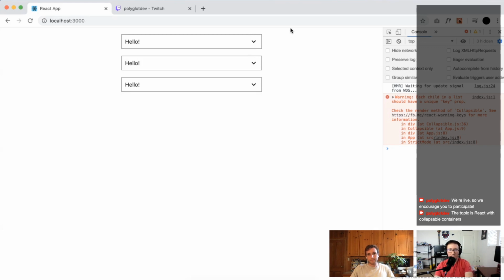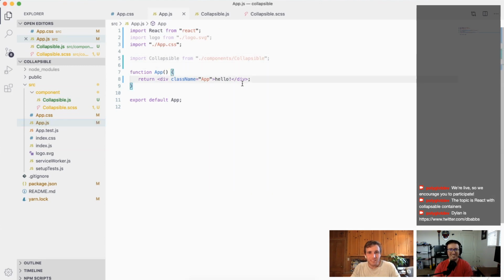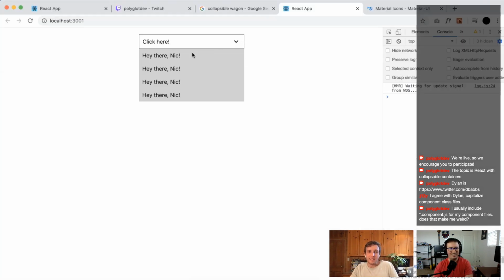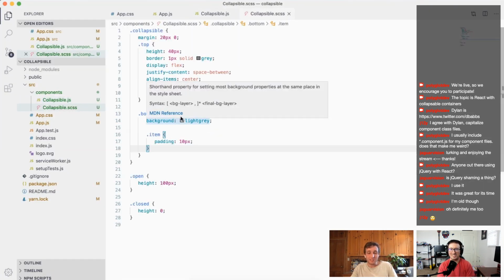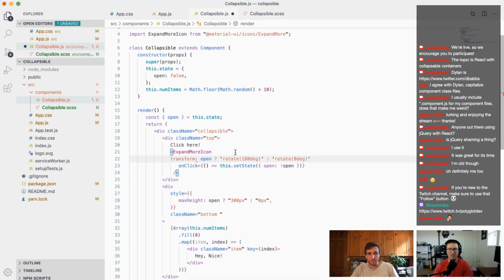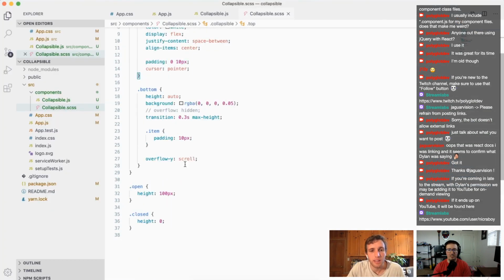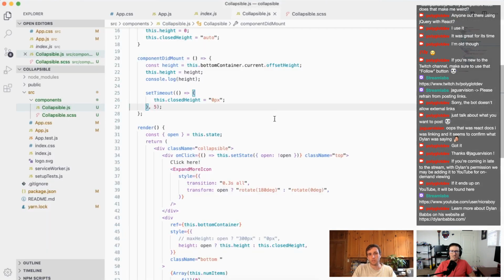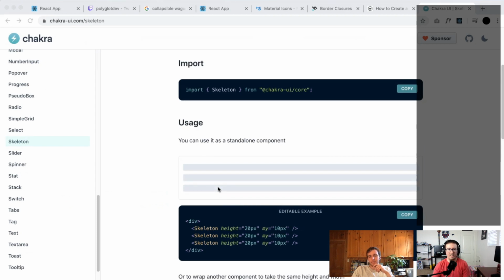Collapsible Containers with React and CSS [05/12 @ 5PM PT]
Learn how to create collapsible HTML containers with smooth animations using React and CSS in this on-demand Twitch recording featuring Dylan Babbs.

To see the live-streams as they happen, make sure to follow the Twitch channel